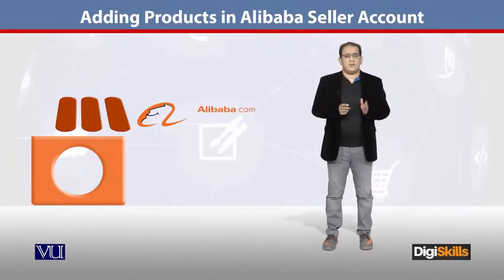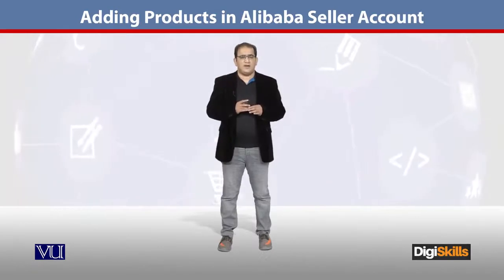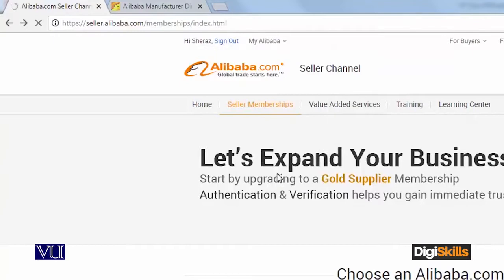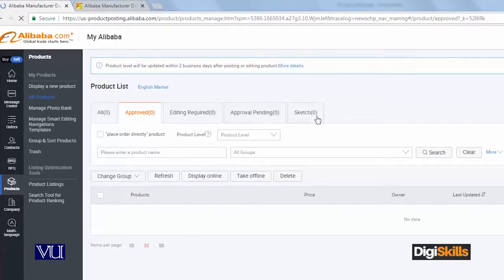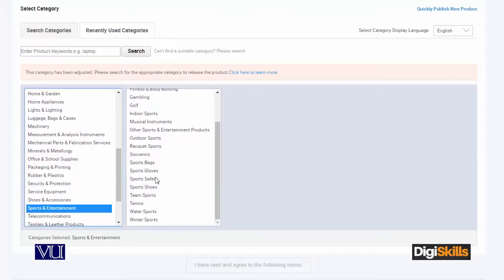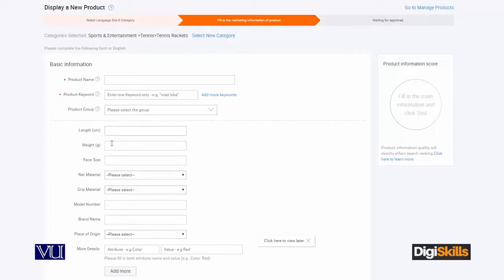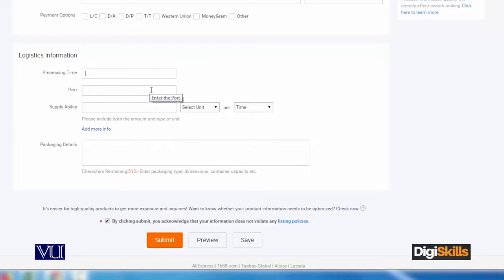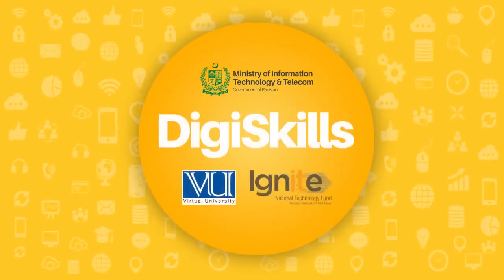160 - E Commerce ¦ Business with Alibaba ¦ Add Products ¦ DigiSkills Pakistan - E - Commerce